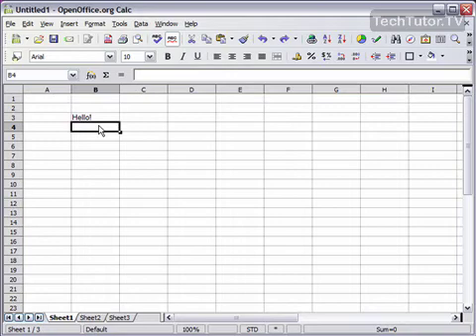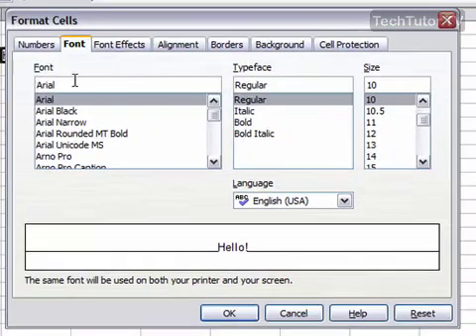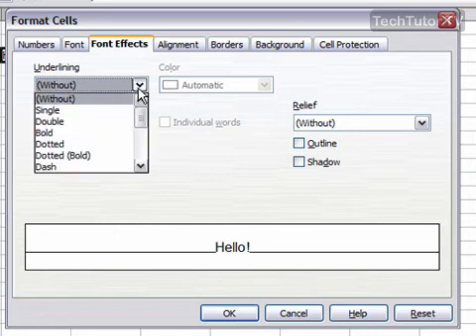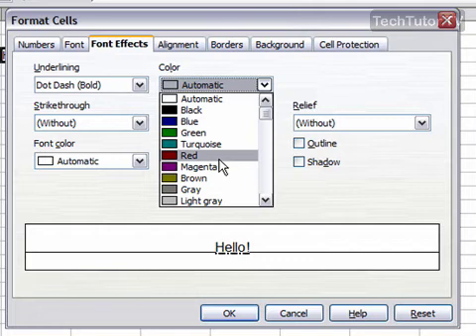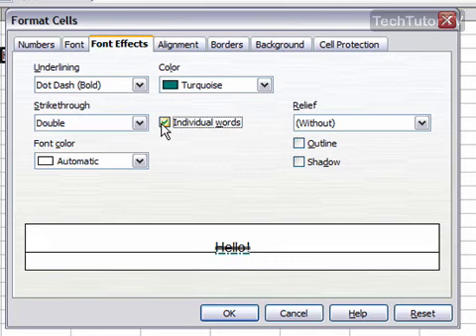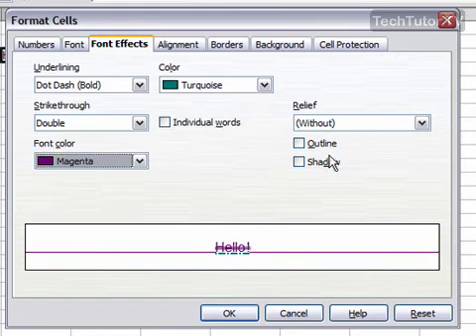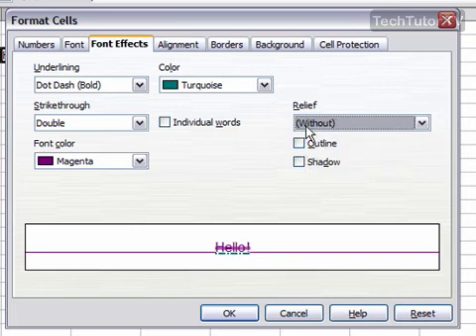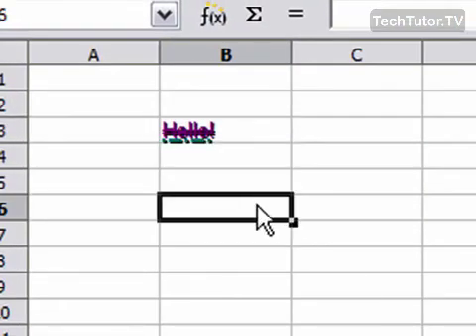Add Font Effects in OpenOffice Calc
See a higher quality video on TechTutor.TV! Font effects such as an underline, strikethrough, emboss, engrave, font color, outline and shadow can all be applied to data in OpenOffice Calc. Check out this video tutorial to find out how to add font effects in OpenOffice Calc. See higher quality tutorials all for FREE